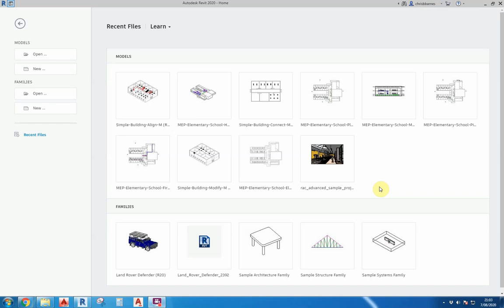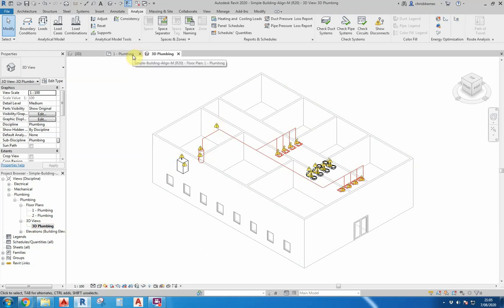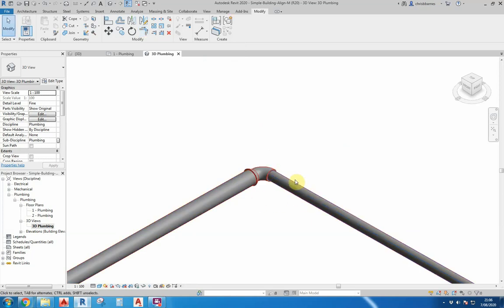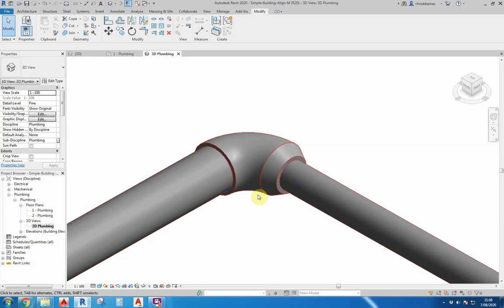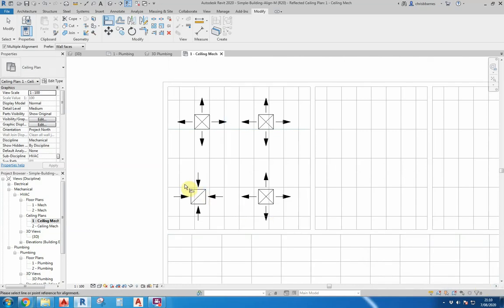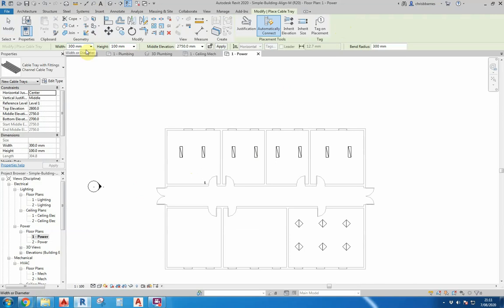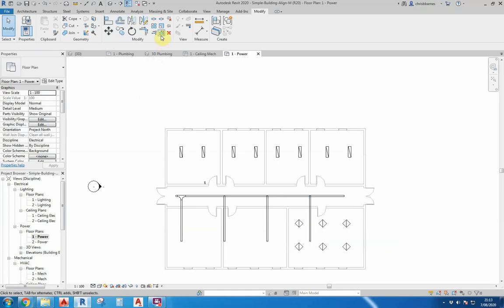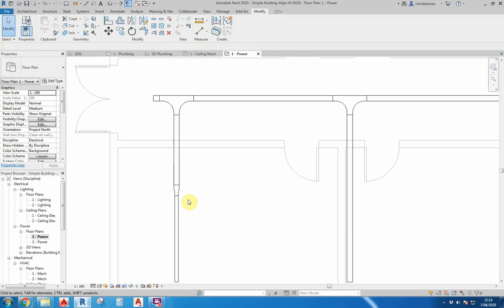3 05 Practice Work with Additional Modify Tools